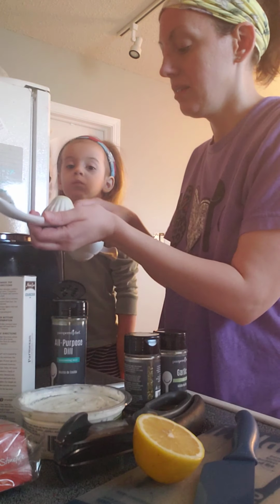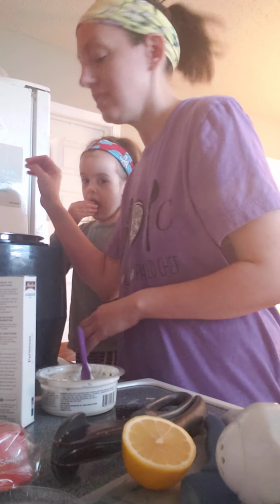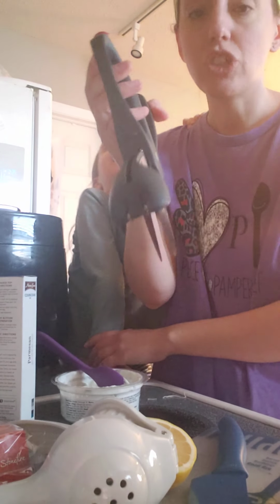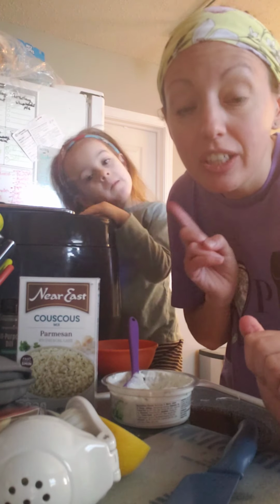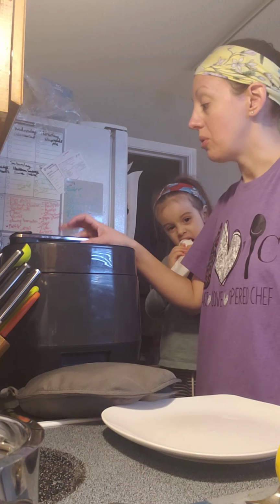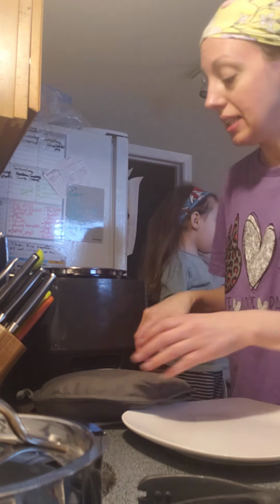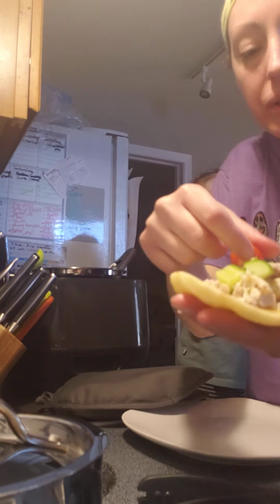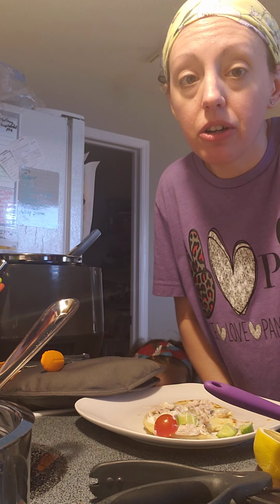Quick Cooker Greek Chicken w my crazy little chicken Elyse 🤪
1 package of boneless chicken thighs
Tzatziki Dip
lemon
SALT🤣
Pampered Chef Dill seasoning
Pampered Chef Greek Rub
Pampered Chef Garlic Rub
Package of Naan Bread
cucumbers
cherry tomatoes